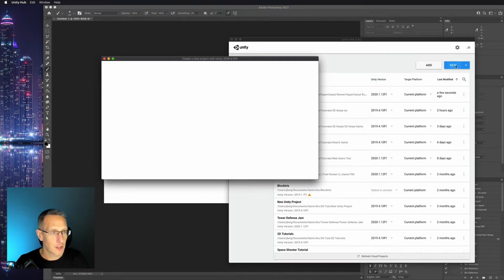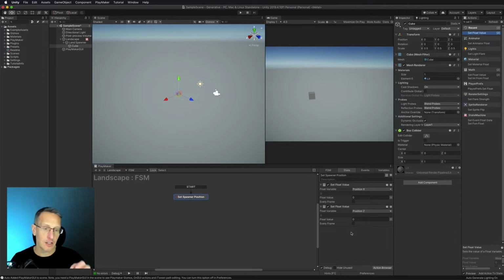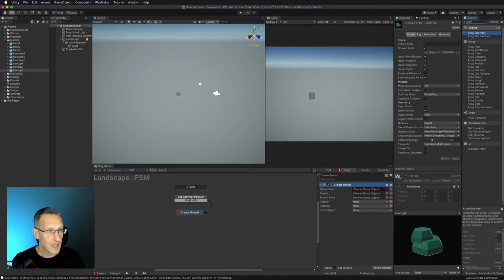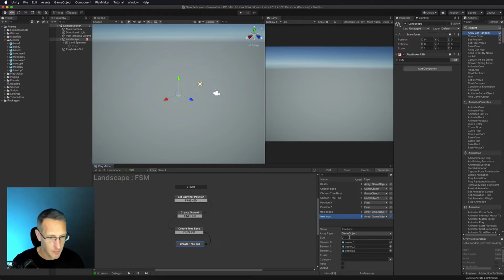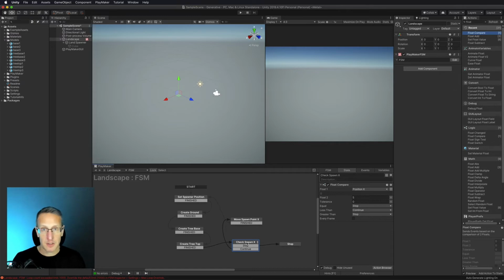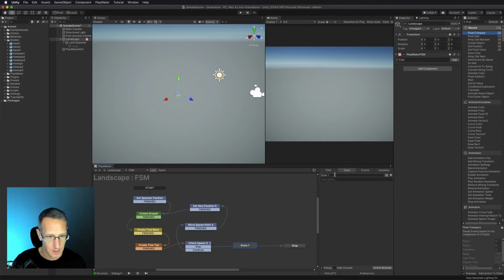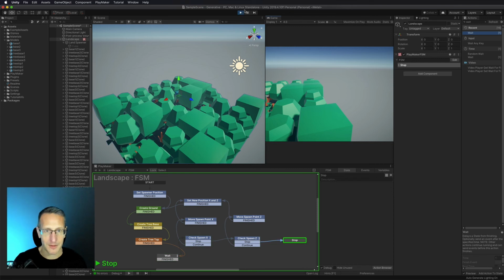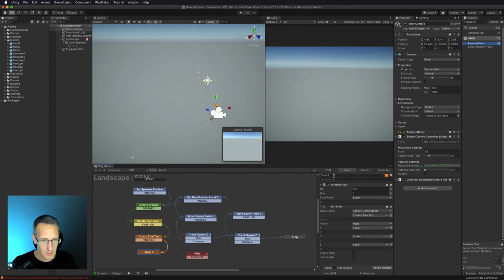Unity 3D & Playmaker - An experiment in generation. Can be used for level generation.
In this Unity and Playmaker I am experimenting with Generation.  Something I haven't tried before but the idea can be used for level generation, automated level design, and randomization.  Absolutely NOCODE. Also check out How to Make a Bounce Game Series